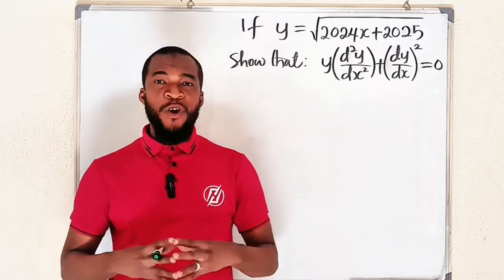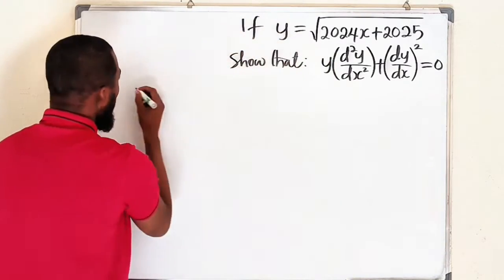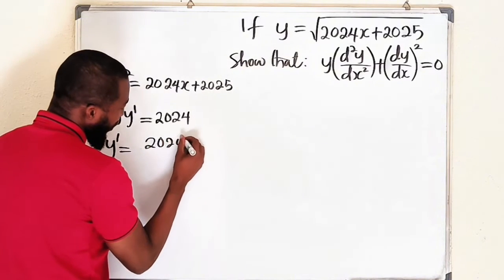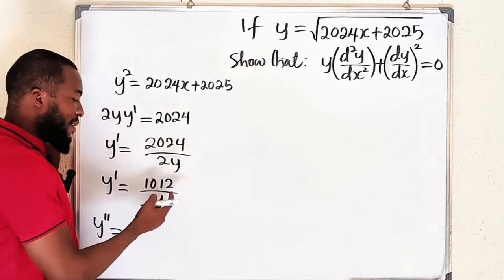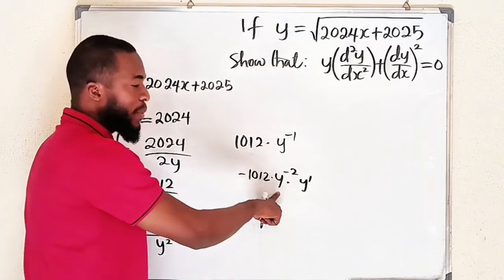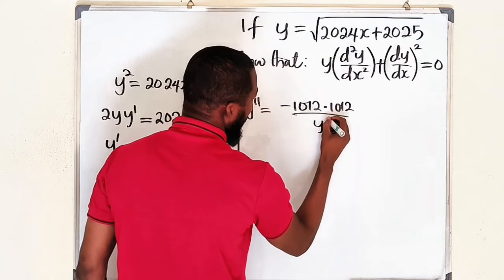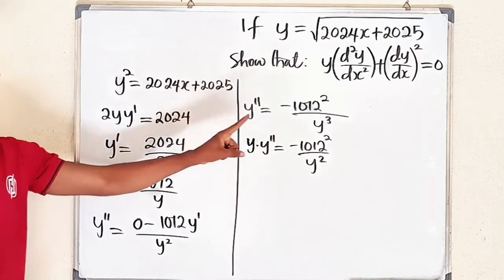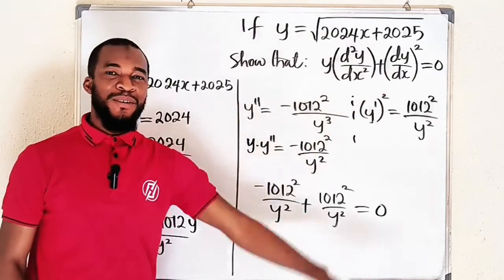Beautiful CALCULUS problem